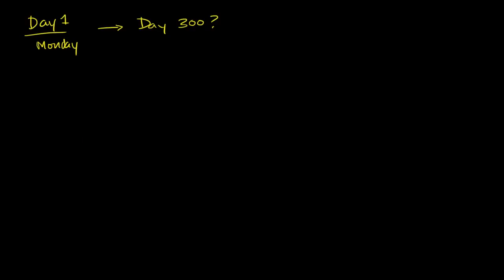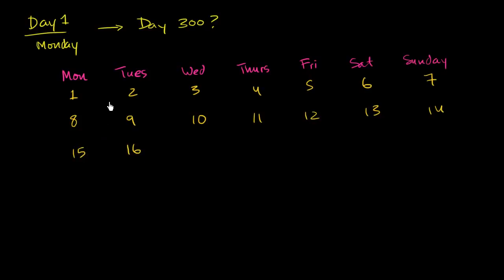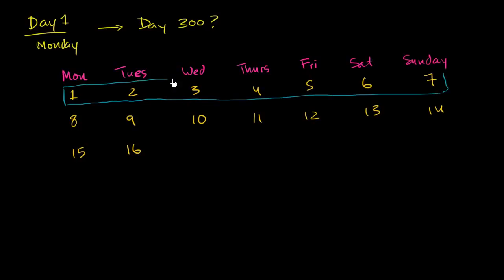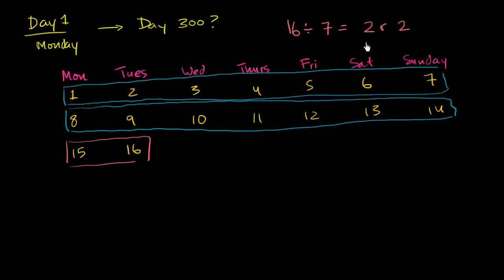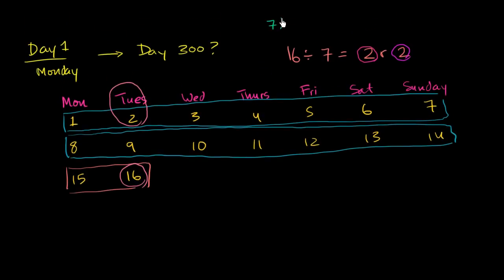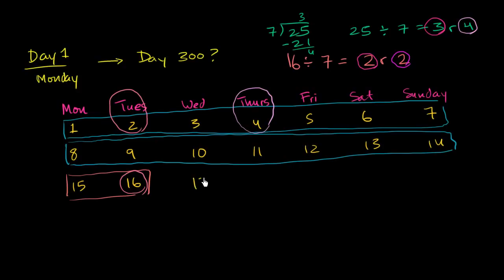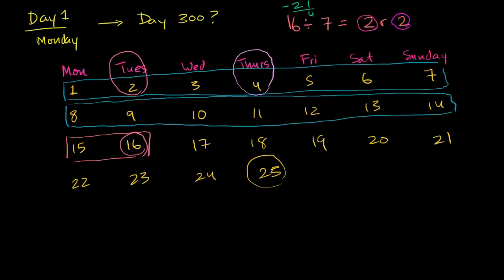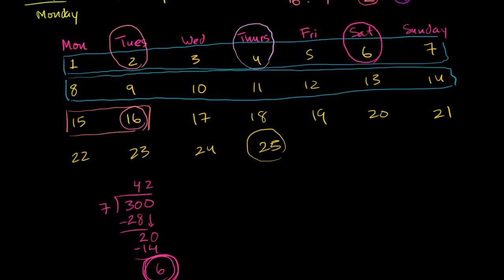Figuring out days of the week